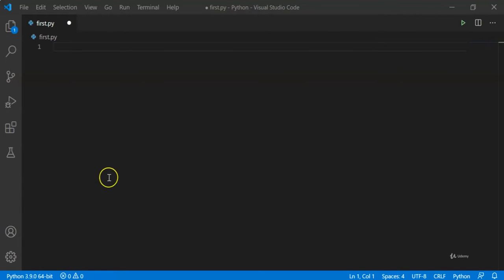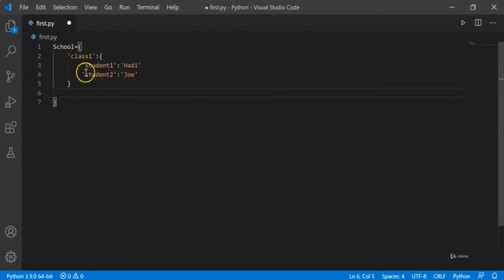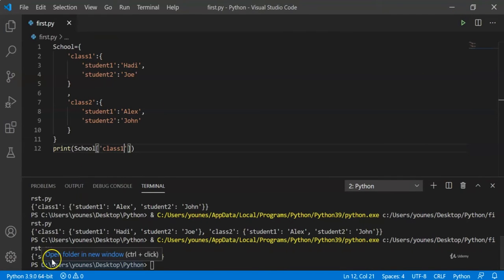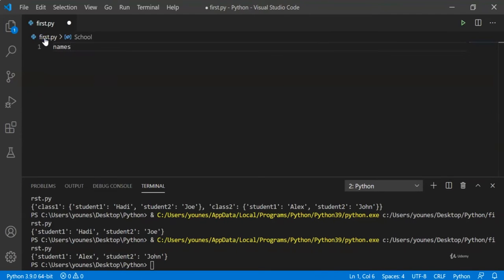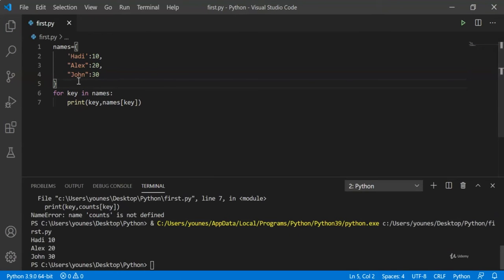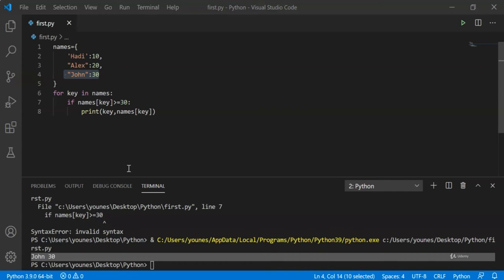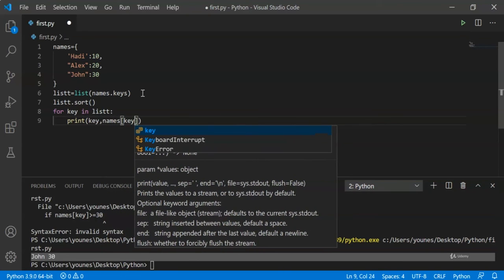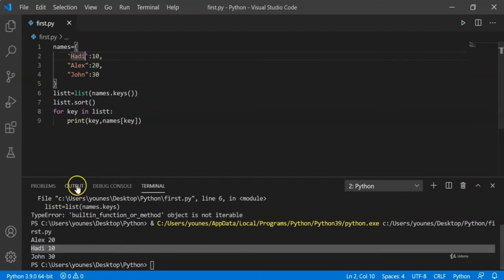Dictionary Functions in python | Learn Python From Basics to Data Structure | On Learner